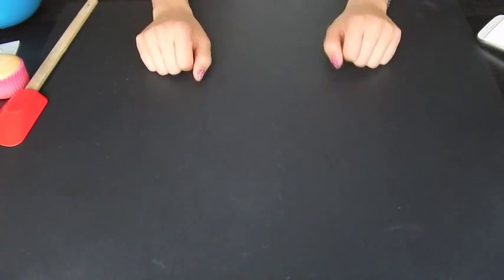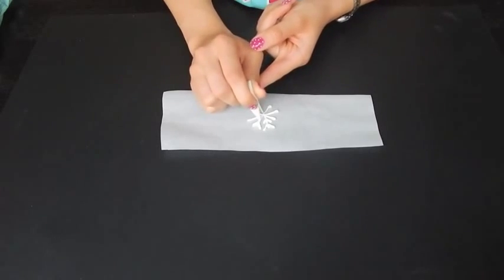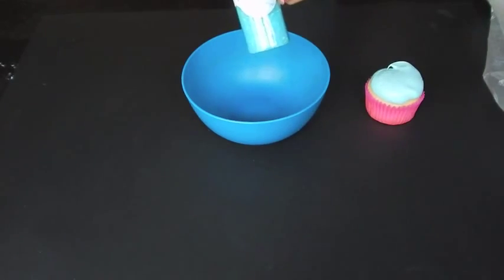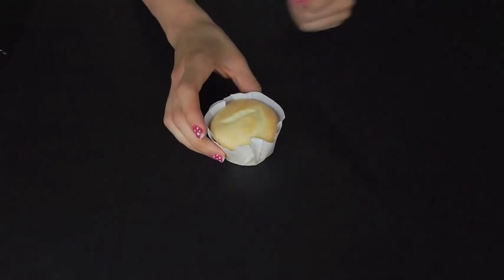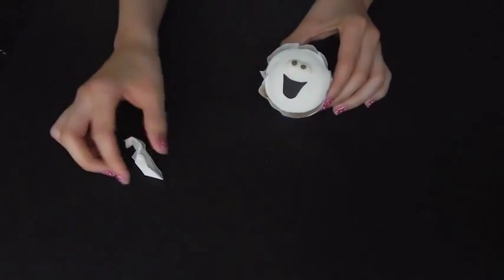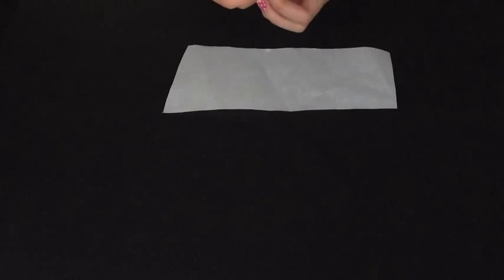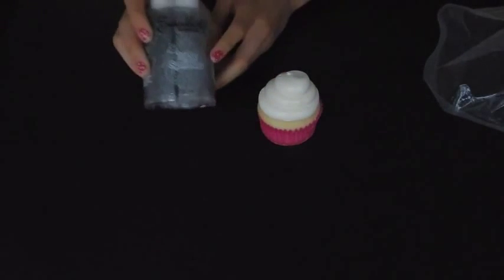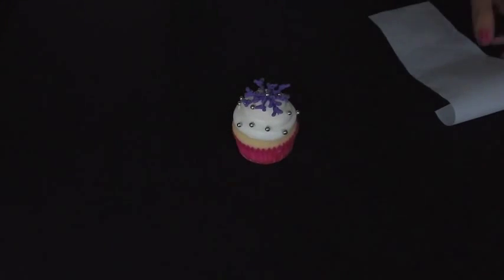How-To: Disney's "Frozen" Cupcakes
How to make Disney's "Frozen" cartoon cupcakes! Watch to learn how to cool down with these awesome "Frozen" themed cupcakes!